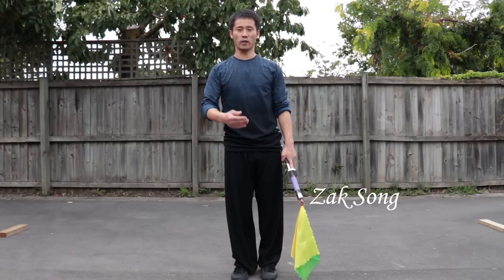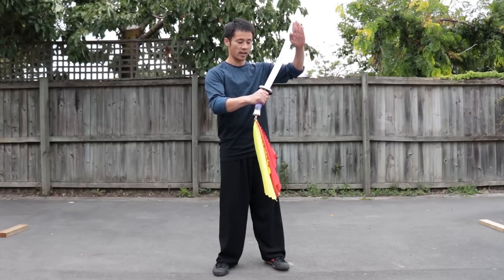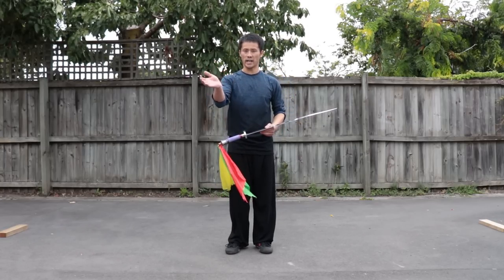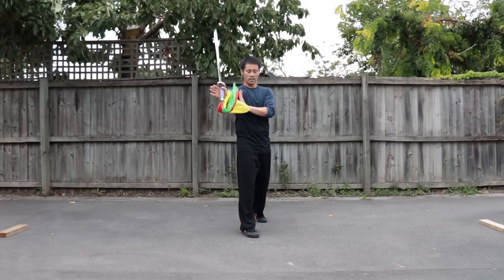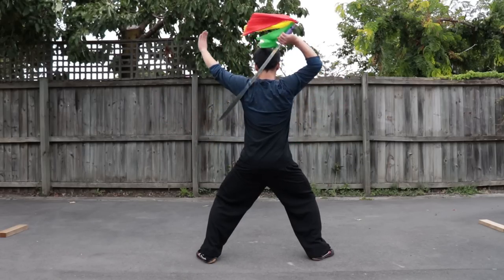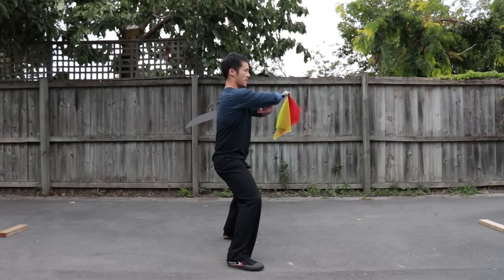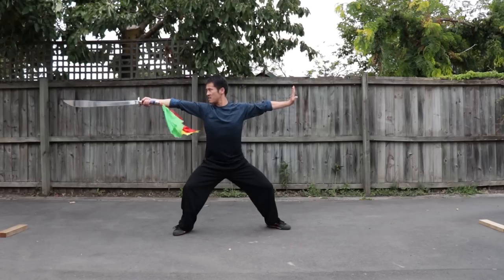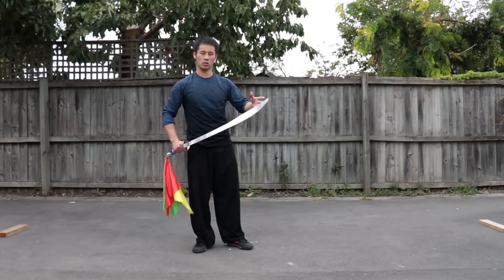Shaolin Kung Fu Wushu Basic Tiger Sword Training Session 1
Master Song, (English Name: Zak) an authentic and professional Kung-Fu/Wushu Master, a genuine elite trainer & coach from Shaolin, China. He has been training, performing and teaching Kung-Fu/Wushu for 25 years and specialises in Traditional Shaolin Kung-Fu, Contemporary Wushu, Sanda (Kick Boxing), Qigong & Tai Chi.
We also have online courses for those of you who would like to learn more and go deeper.
Please feel free to check it out with the link down bellow 👍Take Care & keep healthy 😊